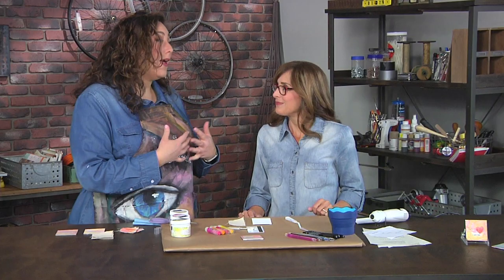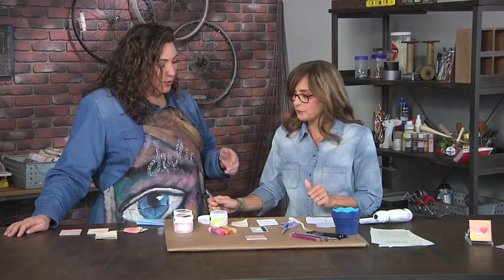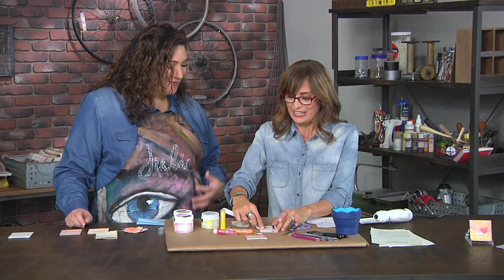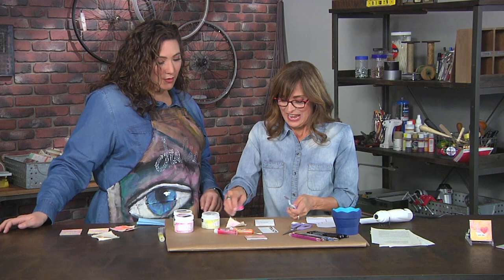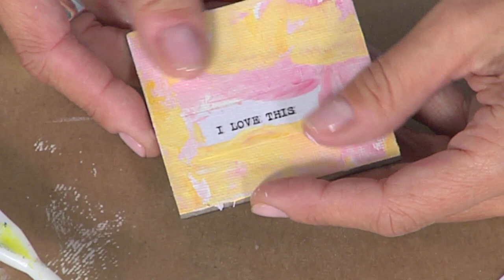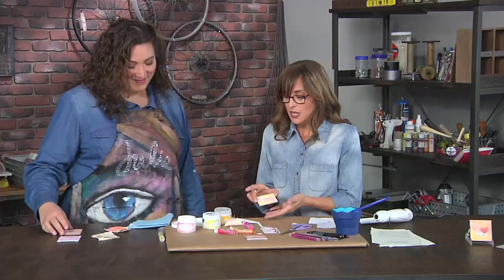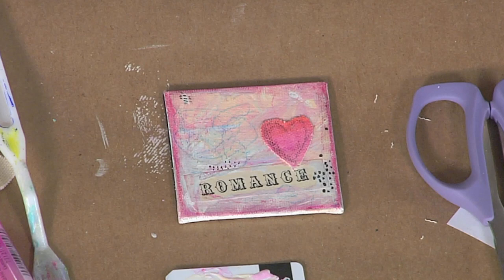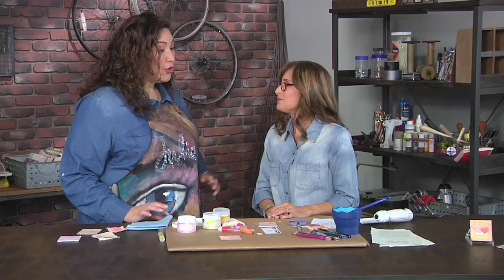Make a small canvas on Make It Artsy with Rae Missigman (206-3)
Rae Missigman makes a small canvas to add an artful touch to any room. By mixing media and using creative techniques, integrate your art into everyday life. Some of today’s most creative “makers” are here to coach you along with host Julie Fei Fan Balzer. Develop your creative muscles on Make It Artsy.